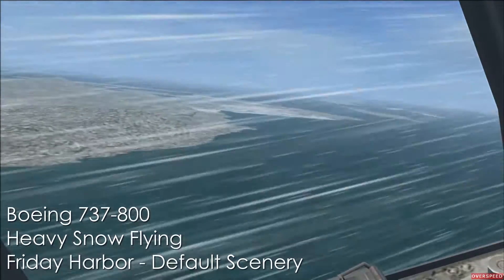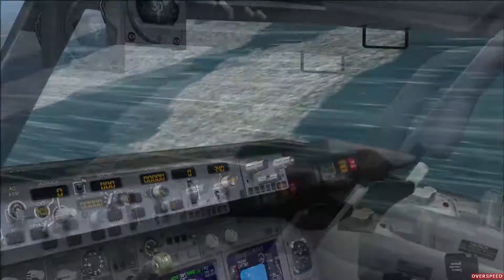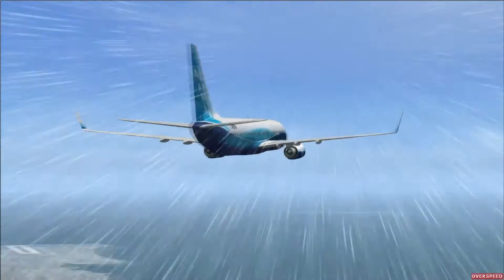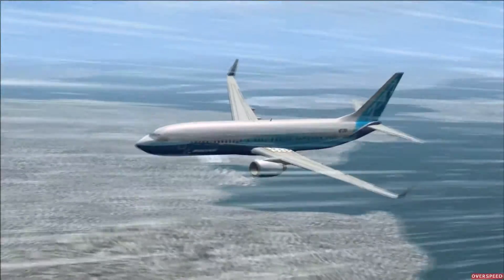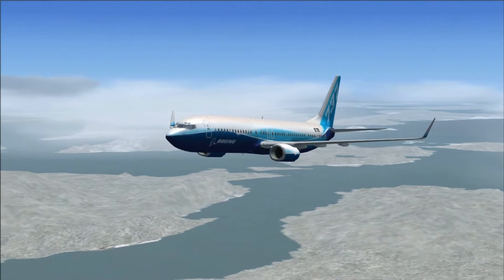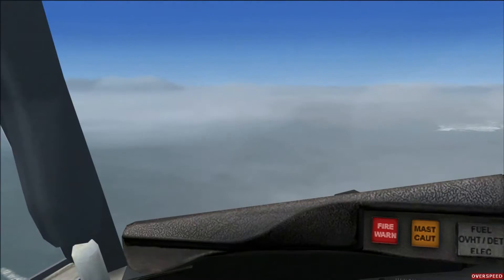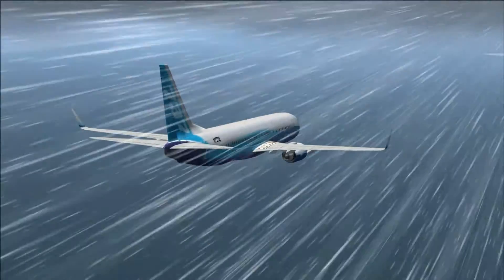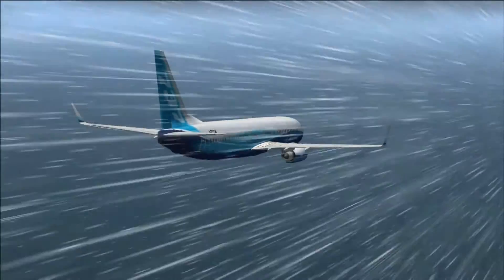FSX Heavy Snow Flying | On-Going Series - Episode 44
We did a video on thunderstorm flying and now here's the same one, but flying in heavy snow.

Aircraft: Boeing 737-800 - Default
Scenery: Default

VIDEO CODE: JFV-EPS-EXS-OGS-000-044